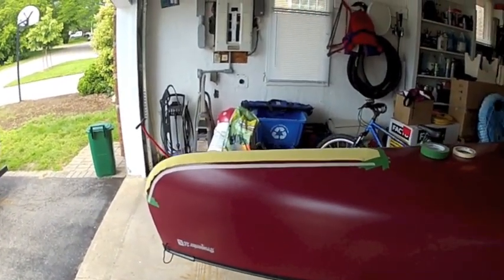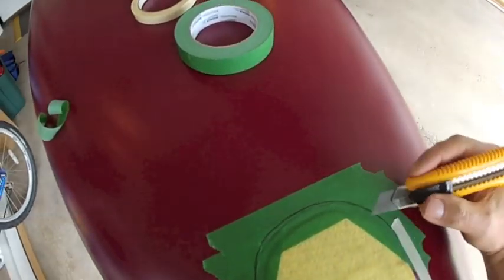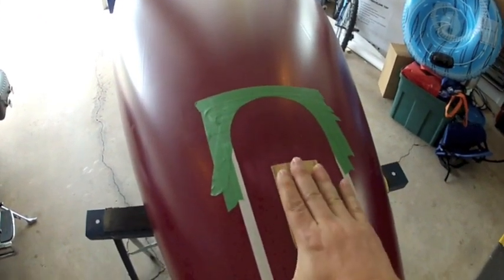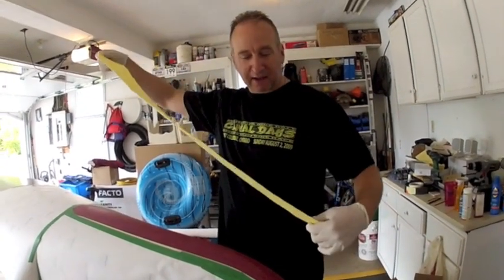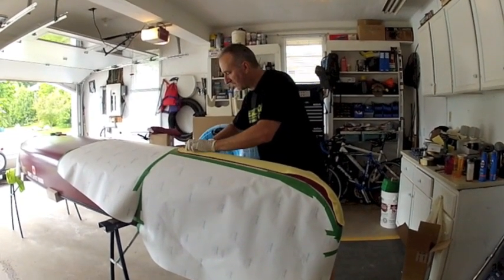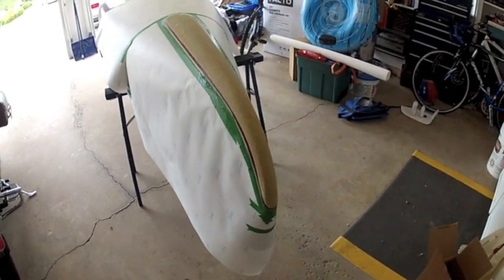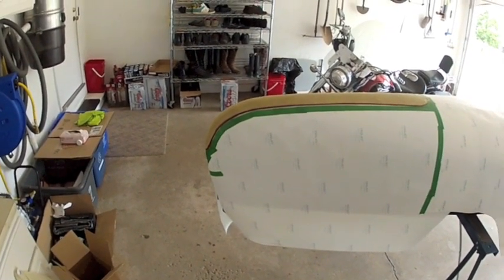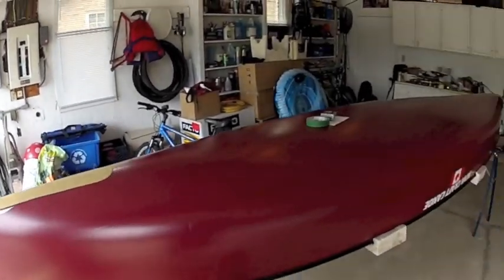Installing Kevlar Skid Plates on to a Royalex Canoe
How to video instructions on how to install Kevlar Skid Plates onto a 16ft Nova Craft Royalex Prospector Canoe. Also applied to any of the following Canoe types: Fiberglass, Kevlar, Carbon fiber, and poly type canoes.
Materials being used include Kevlar Felt and 2 part Epoxy Resin.
Approximate install time: 3.5 hours

Any purchases made thru Amazon through our links will help support our Canoehound Adventures Channel...

Kevlar Felt
Marine Grade Epoxy

*** Please note that the epoxy above is what I use because it is a marine grade. The bottles supplied are more than enough to complete this task and you should have LOTS left over. Mix small amounts to use so you do not waste this product because it is quite expensive.